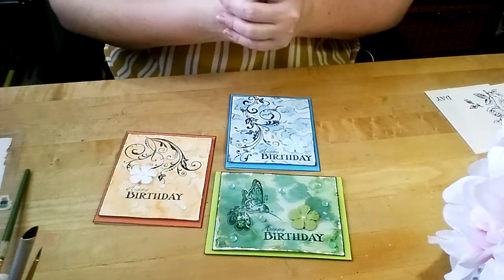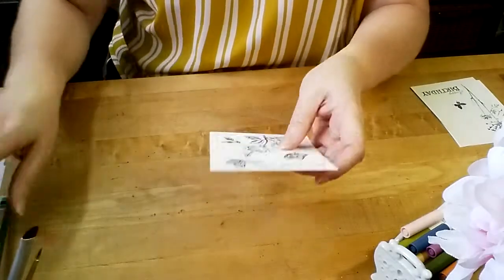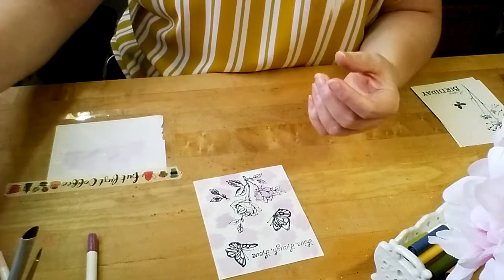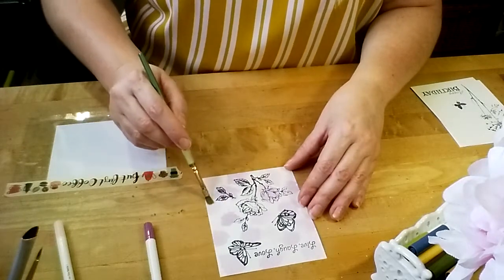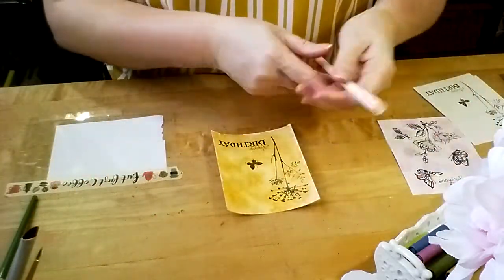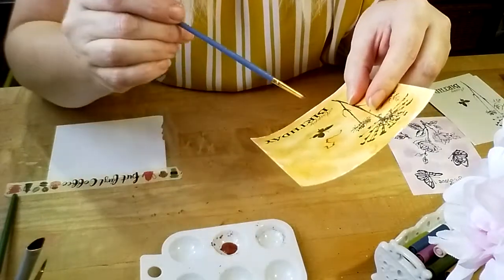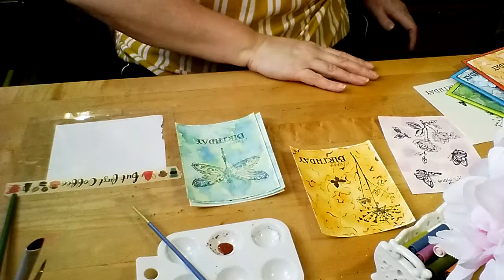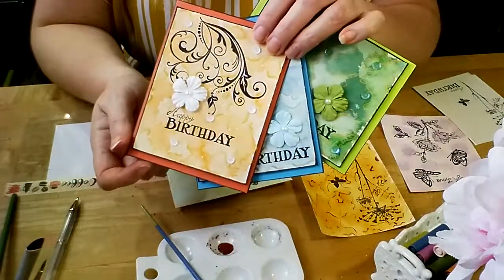Faux Marble Cards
Here is a fun and easy marbling technique using watercolours and some PearlEx.